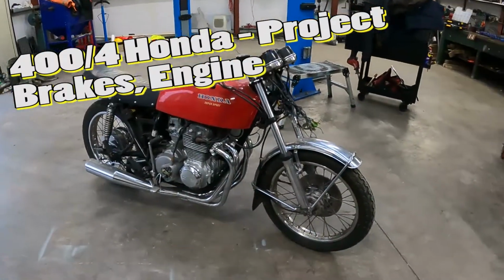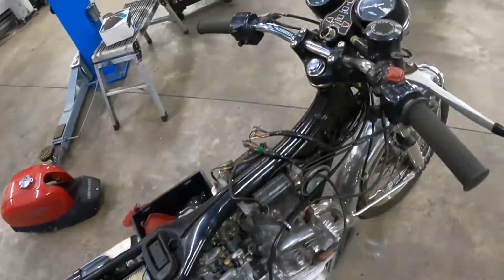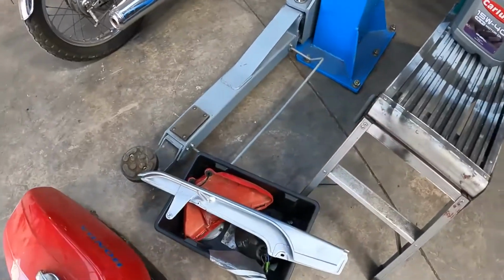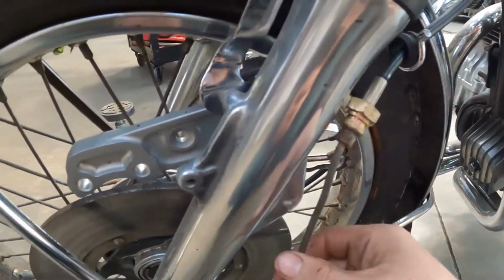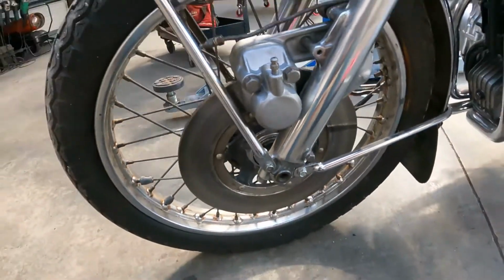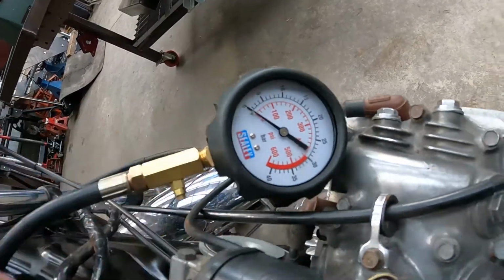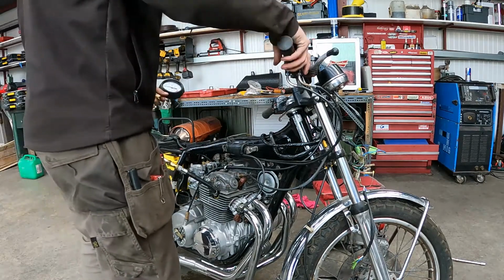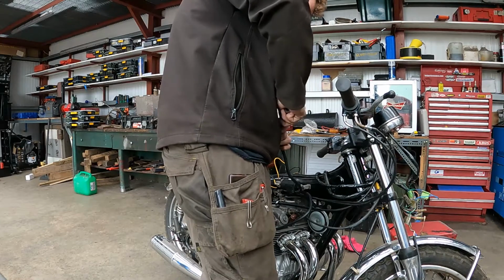Honda 400-4 Supersport Project - Ep1 - Brakes and engine.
Digging into a bike thats been round some other garages and getting some parts back on and then engine test fired.
Its a late 1900s Honda 400/4 super sport a fast bike for its time, but its been off the road for 20 years and went into a different workshop 10 years ago and lay there.

It was then removed and went to another workshop, where the project stalled again. In a last ditch effort to get it on the road, its ended up with me. Not sure if thats any better, but join me as I try and learn and work my way through this peice of classic motorcycling.